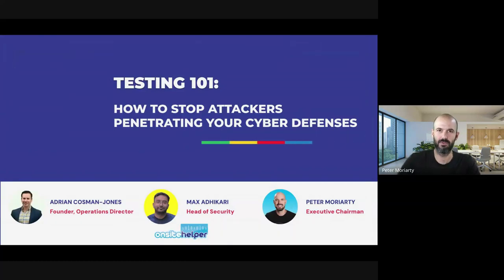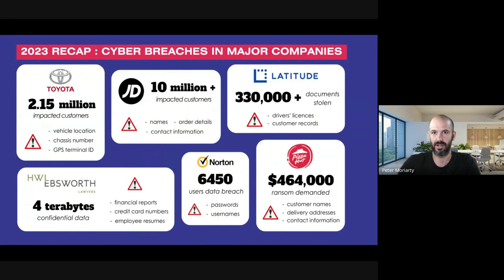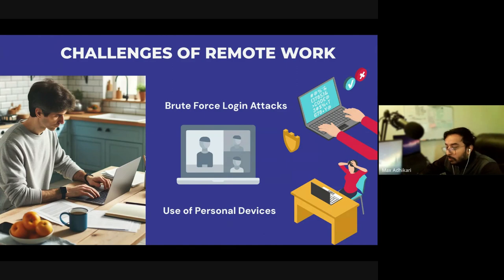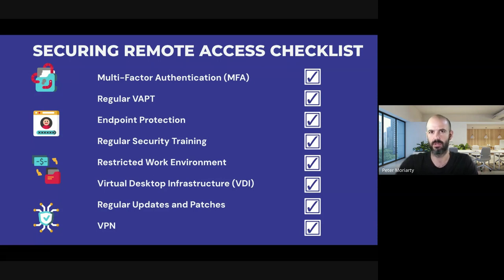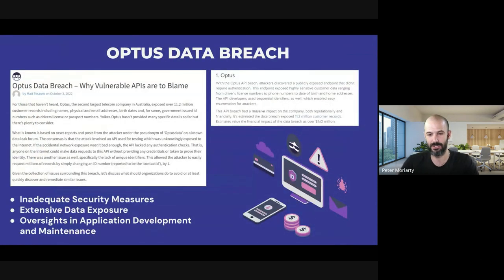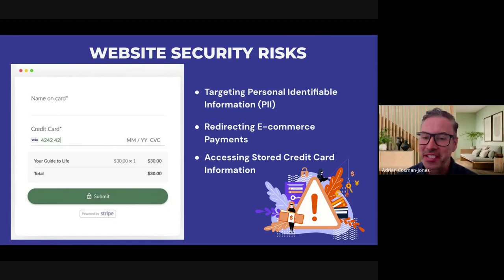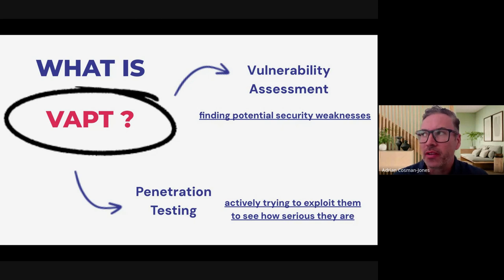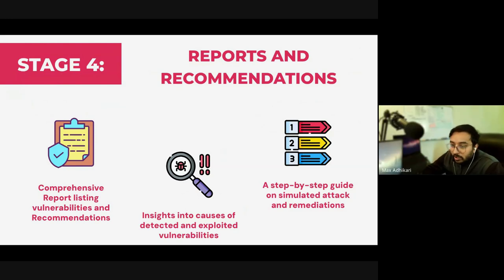VAPT (Vulnerability Assessment and Penetration Testing) : Live Training Session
Amidst the rise of cybersecurity breaches, SMEs and even large corporations cannot escape massive fines costing 30% of their annual revenue. This video is a must-watch for any business owner or IT professional wanting to strategically approach such situations that upholds the security of company's confidential data. We’ll dive into how VAPT can benefit SMEs into taking a proactive approach and staying a step ahead of malicious hackers.

Timestamps:
0:00 Overview
7:08 Cybersecurity risks for Australian businesses
12:02 Remote worker security
15:19 Challenges for remote teams
23:54 Securing custom-built applications
32:31 Best practices for security
35:53 Website vulnerabilities
38:54 Identifying website weak points
44:19 Pentesting vs Hacking
48:03 Effective VAPT process
55:35 Internal vs External Auditing
1:03:36 Penalties issued by Australian Gov

This is the video recording of our webinar, Testing 101: How To Stop Attackers Penetrating Your Cyber Defenses. Onsite Helper is Australia’s leading Google Premier Partner for the past 10 years. We provide Onsite and Remote IT Support, Managed IT Services and Google Workspace Migration with free consultation. We’ve supported countless businesses across Australia and are more than happy to work with you as well.